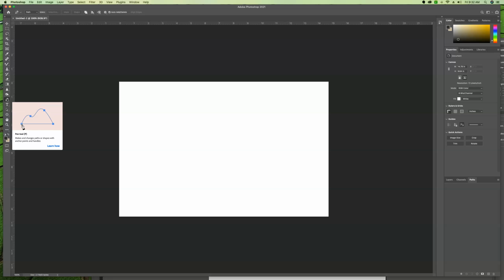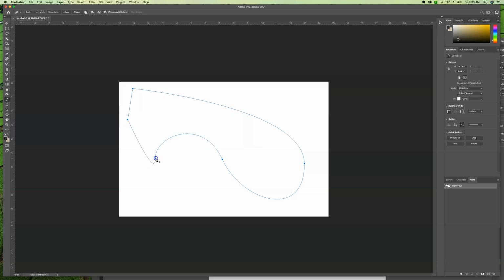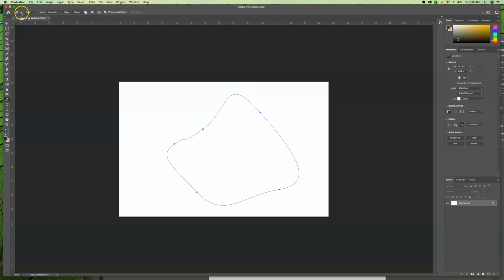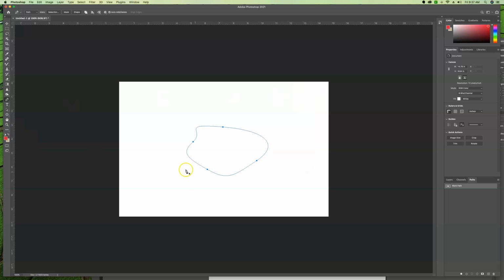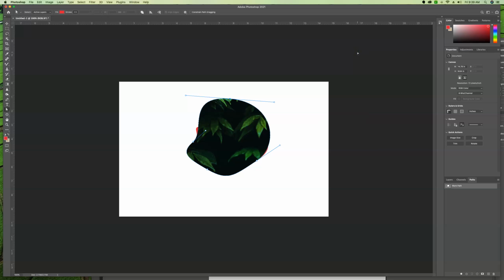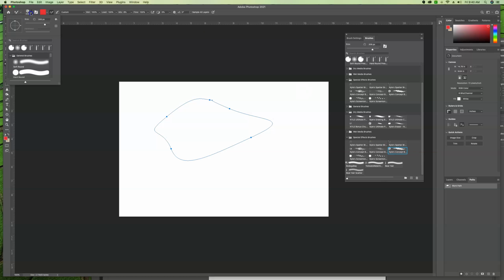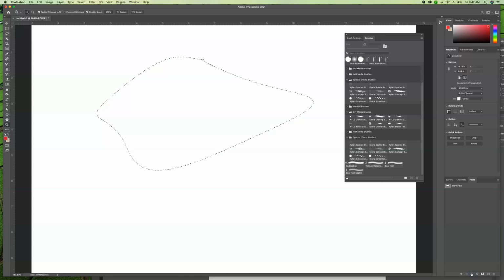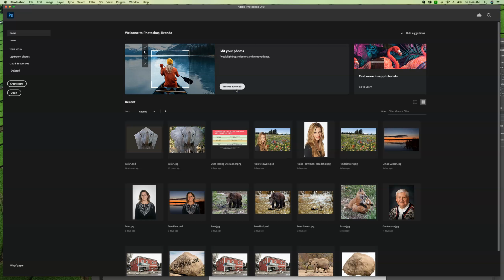Putting Paths (not shapes!) to use